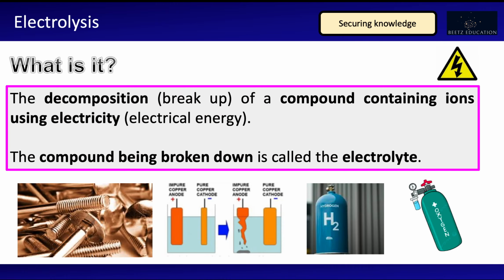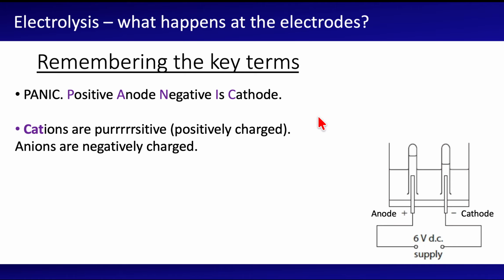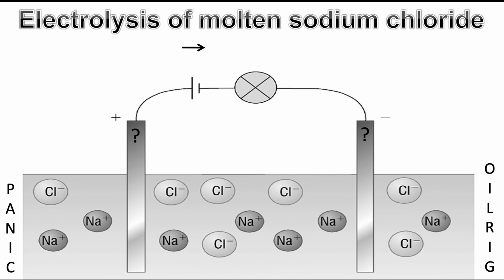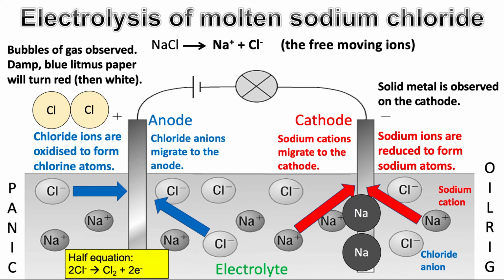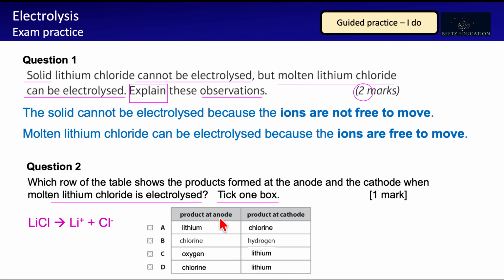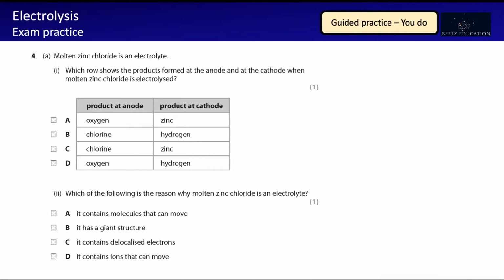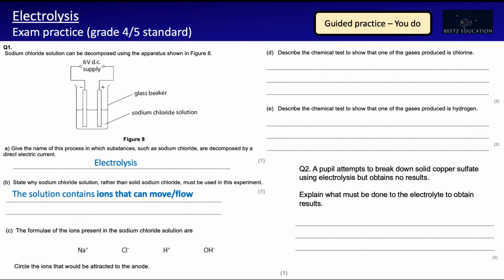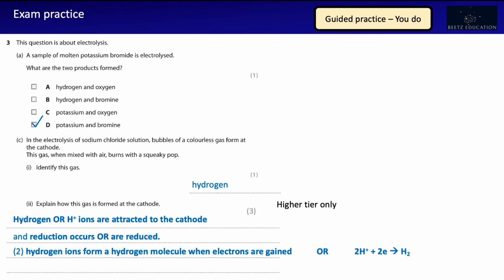GCSE Chemistry - Electrolysis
Elevate your GCSE Science exam grades! This mini-masterclass covers all of the key concepts associated with the Electrolysis topic, with lots of guided exam practice @ScienceMiniMasterclasses